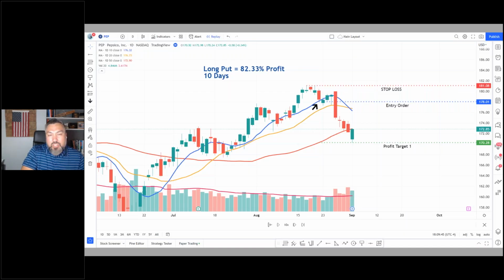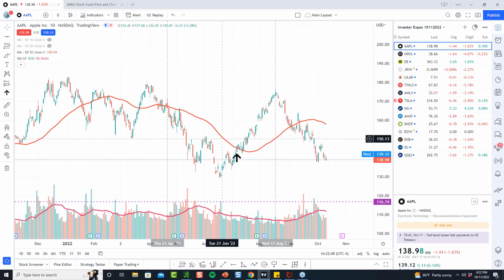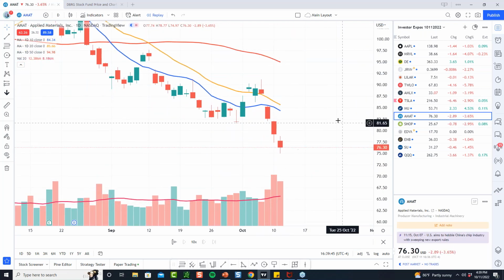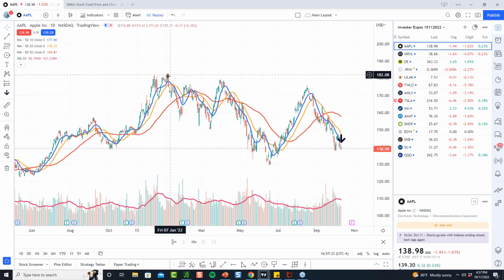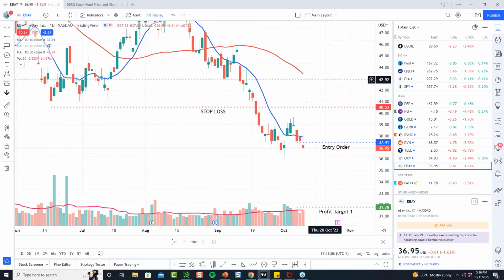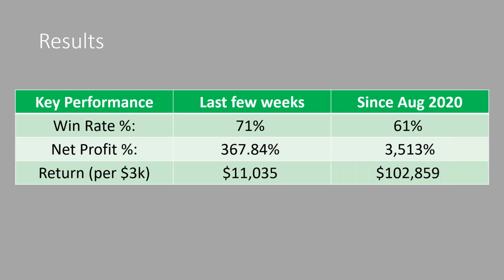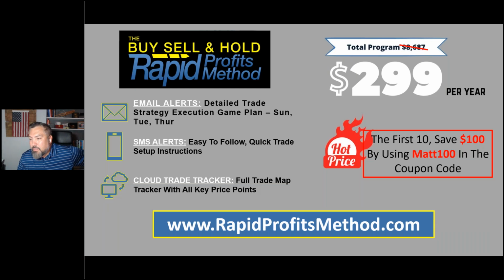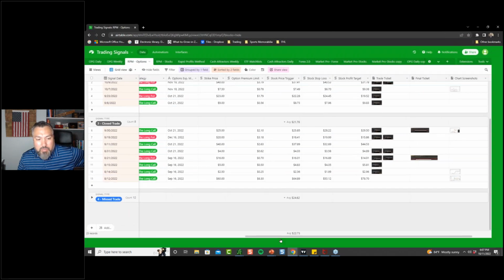🔥The Power of Profit Stacking 🔥SPECIAL EVENT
✔️Walk-you through how you can setup your charts to identify stock trends quickly
✔️Teach you money management strategies to minimize anxiety and maximize each profit opportunity
✔️How to find the next bullish stock breakout
✔️Give you more RPM techniques to add to your trading to squeeze more profits from everything you do

Do not miss our next live masterclass & sharpen your trading skills with our industry experts.